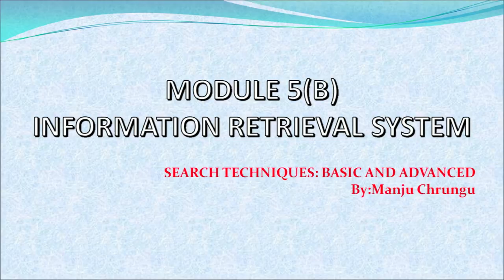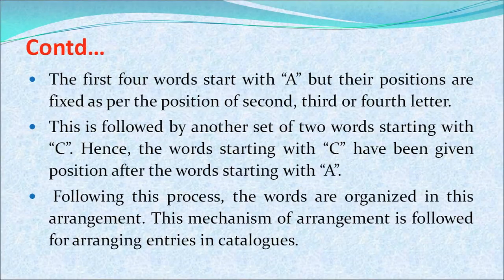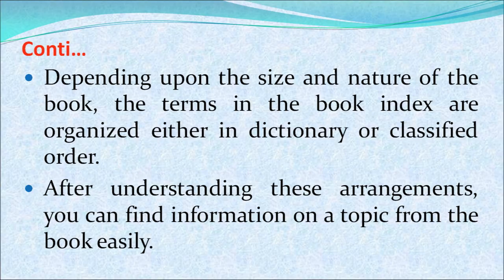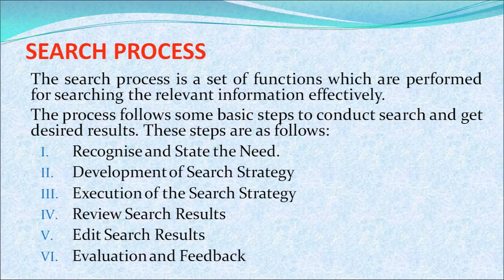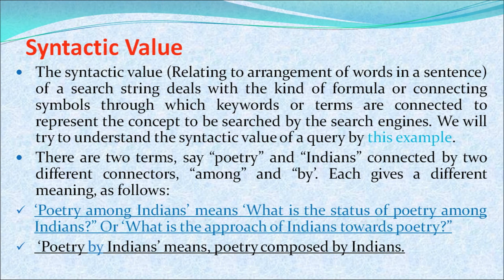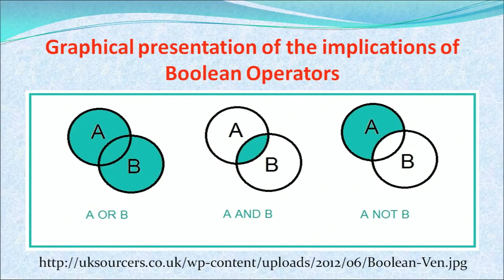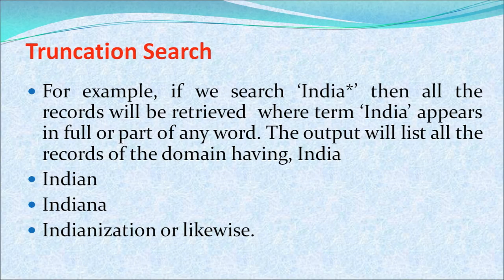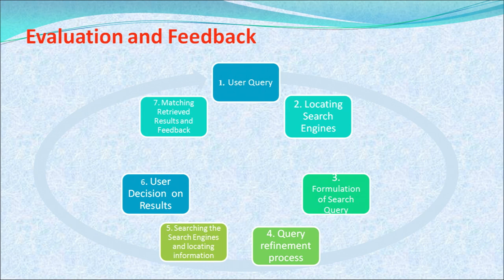Lesson 17B Search Techniques:Basic and Advanced